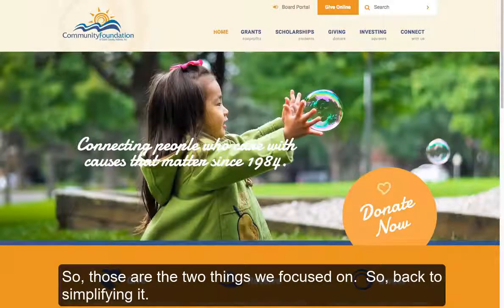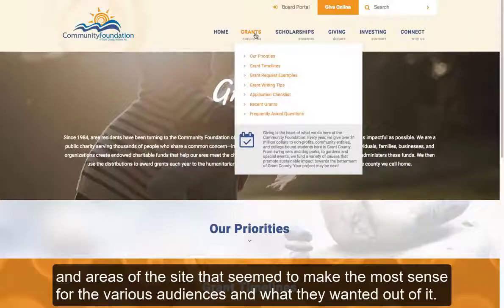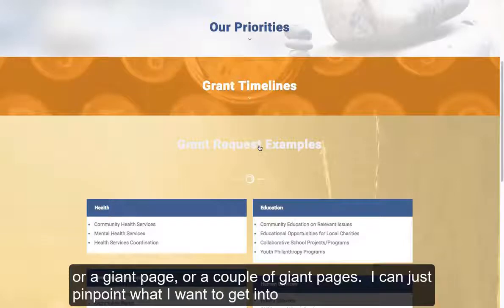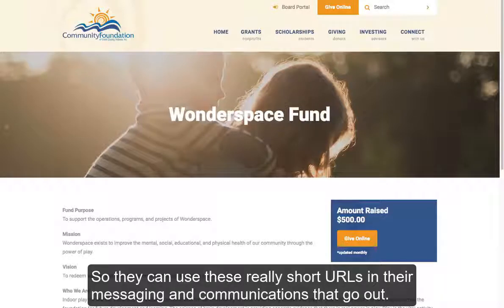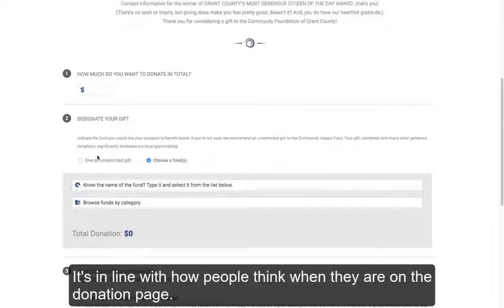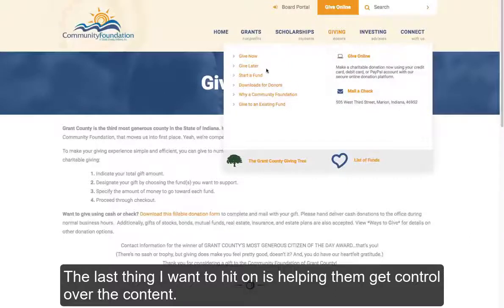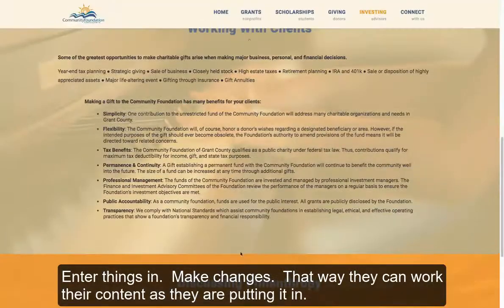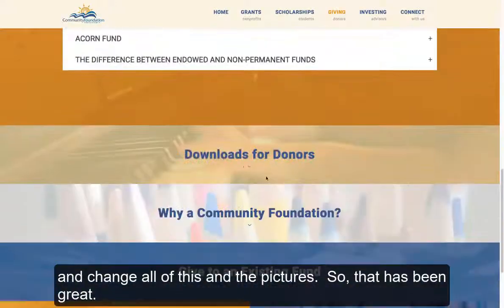Web Design and Menu Layout for Non-profit Companies - Grant County Community Foundation